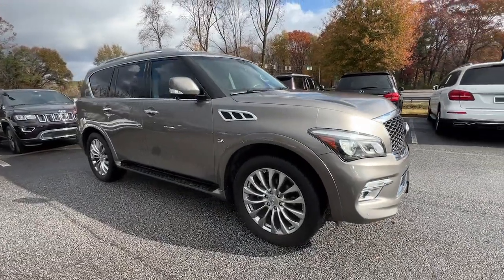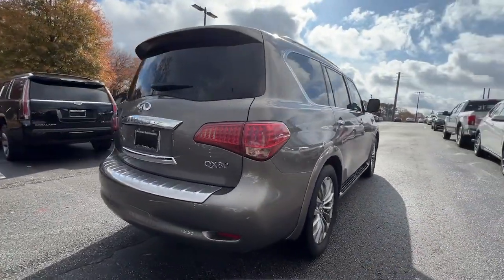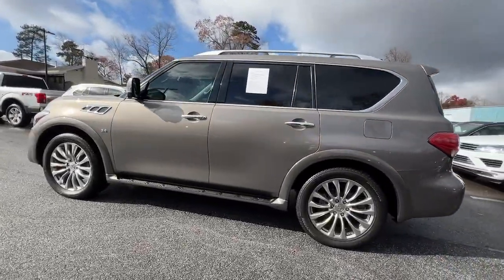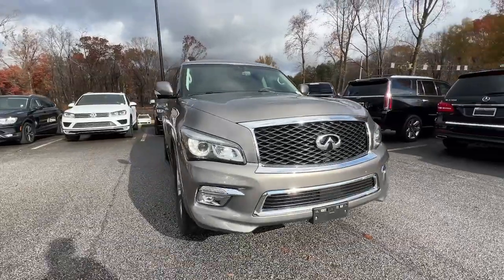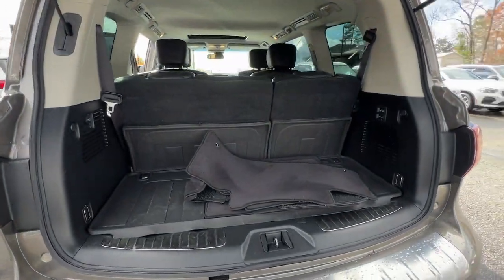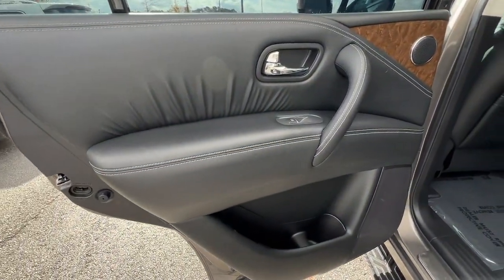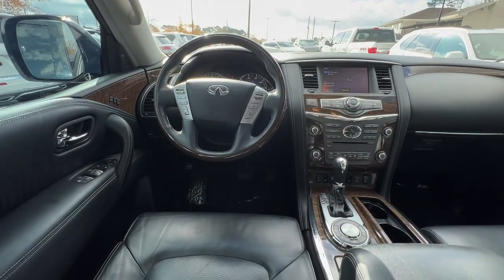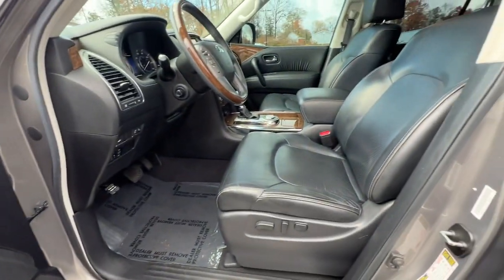2017 INFINITI QX80 Marietta, Powers Park, Fair Oaks, East Cobb, Sandy Plains 5402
Smoky Quartz Used 2017 INFINITI QX80 Base available in Marietta GA at Malones Automotive. Servicing the Marietta, Powers Park, Fair Oaks, East Cobb, Sandy Plains, GA area.

Malones Automotive
1827 Lower Roswell Rd